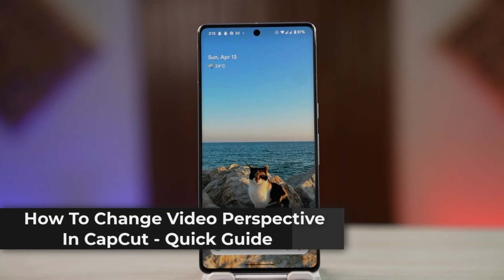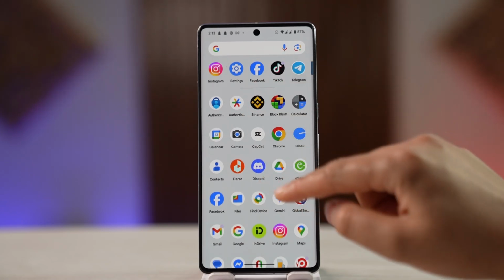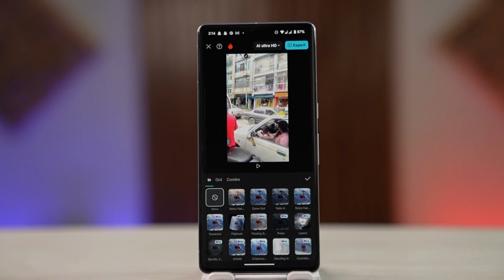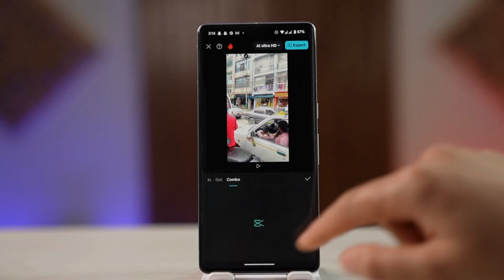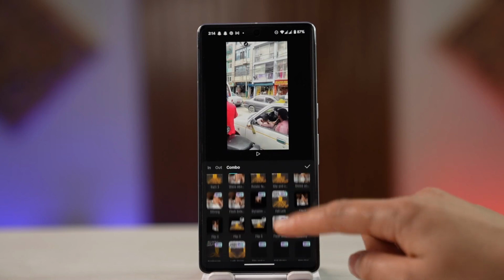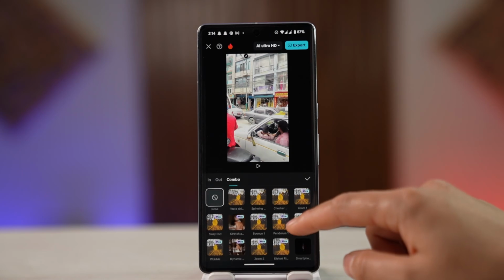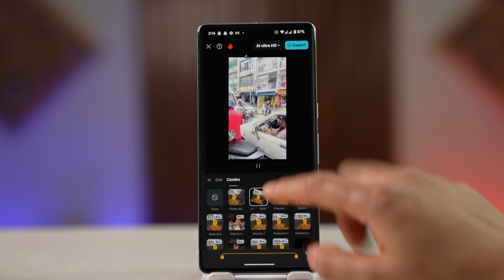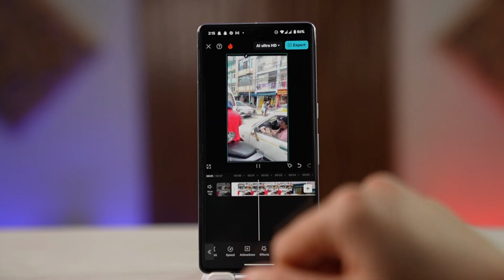How To Change Video Perspective In CapCut - Quick Guide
If you're looking to add dynamic angles and perspective effects to your videos, this tutorial shows you how to easily change video perspective using the CapCut app. CapCut offers a range of animation tools and visual effects that let you simulate movement, depth, and 3D-like transitions — ideal for enhancing reels, TikToks, and YouTube Shorts.

To get started, open the CapCut app and sign in to your account. From the home screen, tap New Project, or choose an existing project if you've already started editing. Select your video from your gallery and tap Add to place it on the timeline.

Next, to create a perspective effect, it’s helpful to add a background layer first. This step is optional but can enhance the visual impact, especially if you're rotating or repositioning the main clip. After adding a background (like a solid black color), tap your video clip on the timeline to select it.

Now, go to the Animation section in the toolbar at the bottom of the screen. You'll see three tabs: In, Out, and Combo. Tap on Combo to access a range of preset perspective and movement animations. Most of these are available under CapCut Pro, but there are several free ones as well. Scroll through until you find a free combo animation that applies a perspective shift — such as tilt, slide, zoom spin, or flip effects.

Tap on the animation you like to preview how it looks. If it works for your project, confirm your choice by tapping the checkmark. When you play the video back, you’ll see the new perspective effect applied to your clip.

This method gives your content a polished, cinematic feel — especially useful for intros, transitions, or adding motion to static shots.

Timestamps:
0:00 Introduction
0:17 Start a new project and add video
0:40 Add background and select animation
1:07 Choose a free combo animation
1:22 Apply and preview perspective effect
1:34 Conclusion